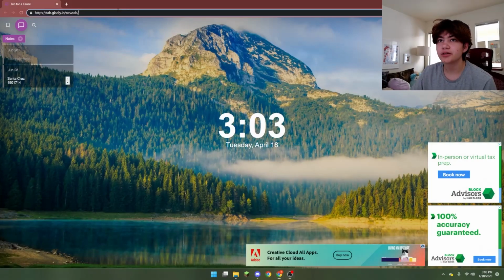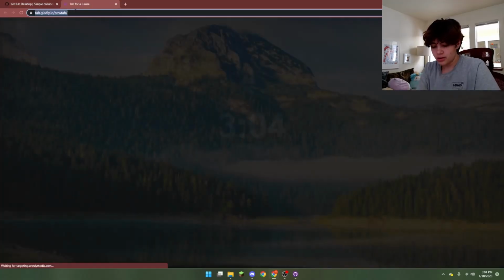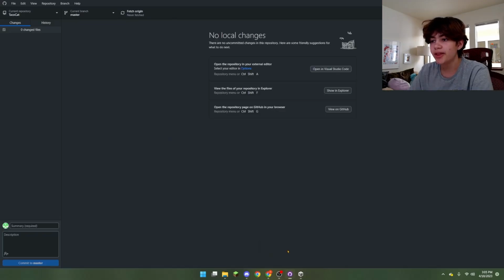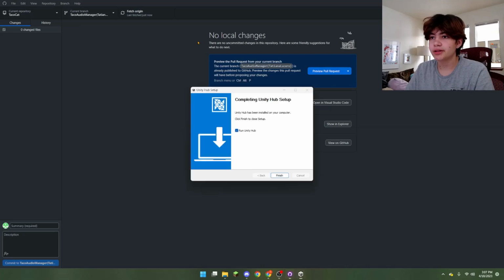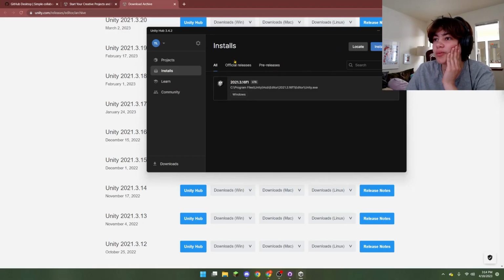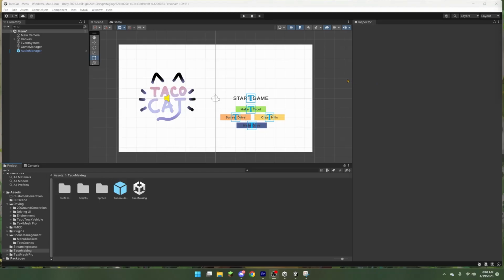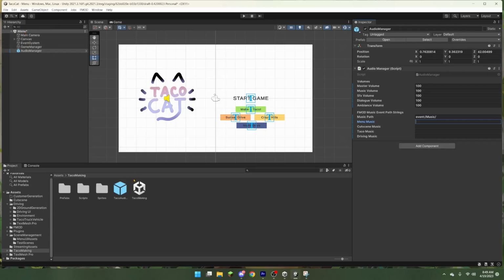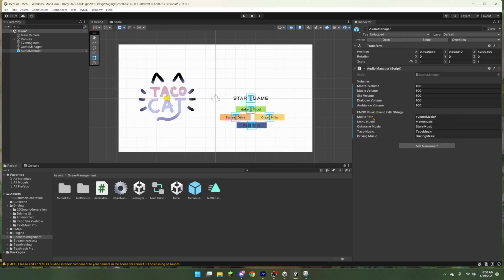Unity and GitHub Installation - TacoCat edition!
If it is your first time using Unity or GitHub don't worry!! Check out this crash course into getting started with both!